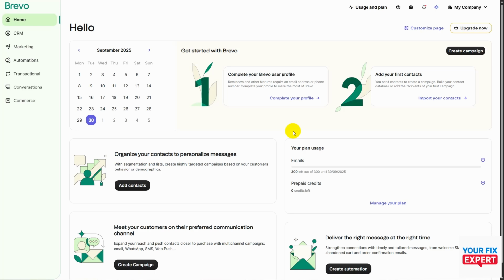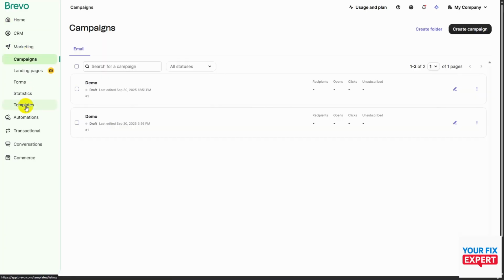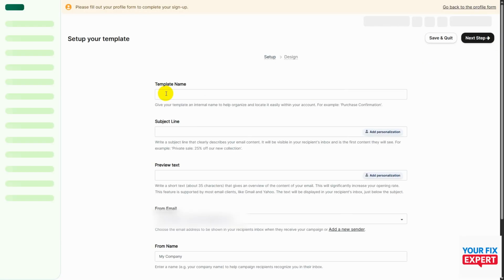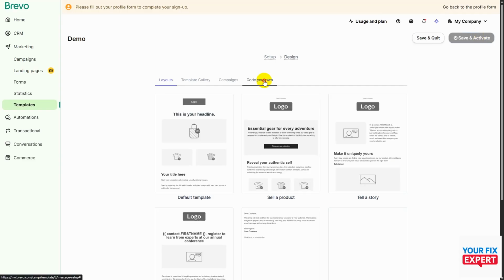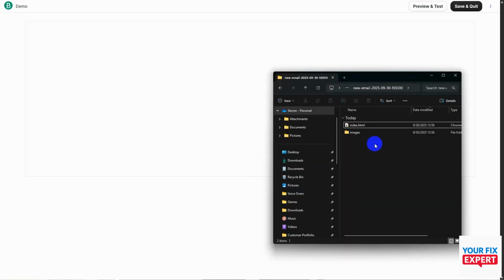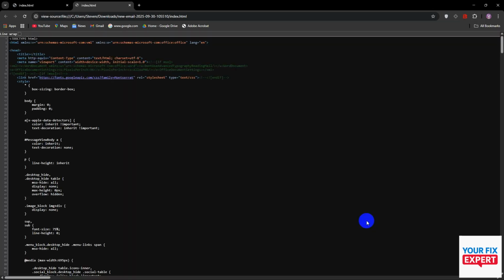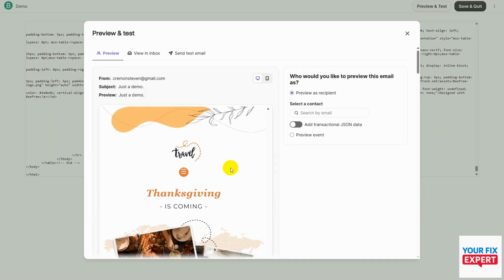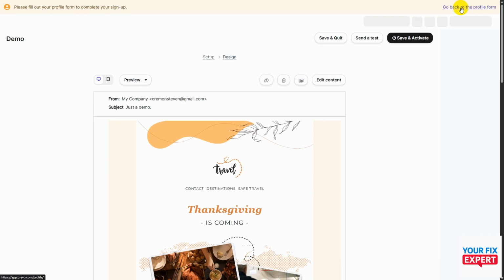How To Import An Html Email Template To Brevo - New Method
Learn step by step how to import an HTML email template to Brevo. This video shows you the simple process of uploading and using your own HTML design as a Brevo email template. If you’re looking to design email templates and then use Brevo to send emails, this guide makes it easy to follow. You’ll be able to set up your HTML email template in Brevo and get started quickly with your campaigns. Your Fix Expert.